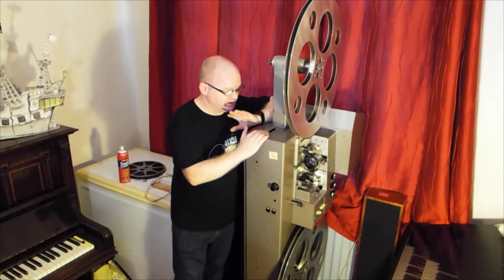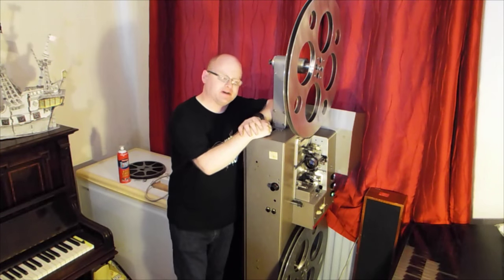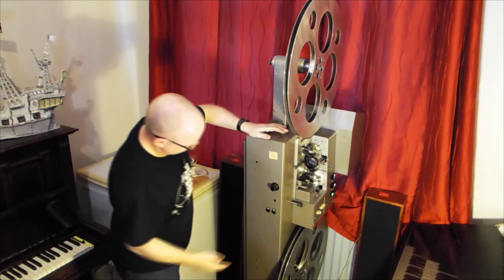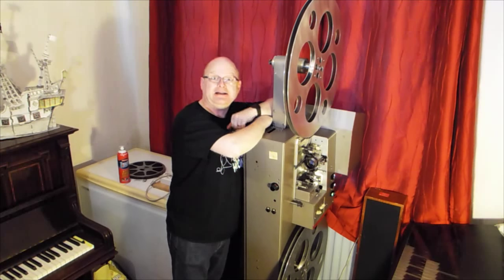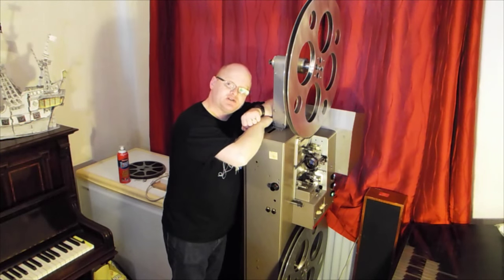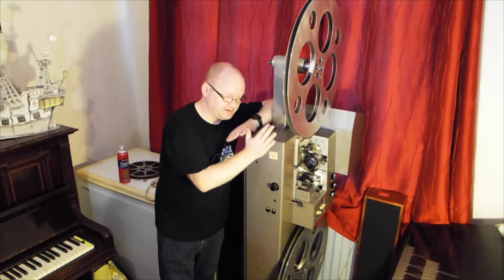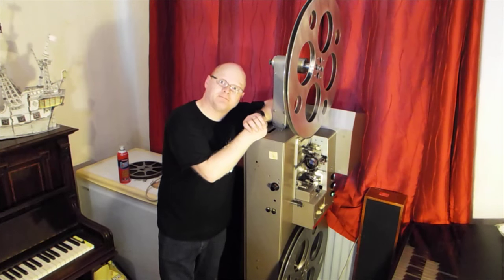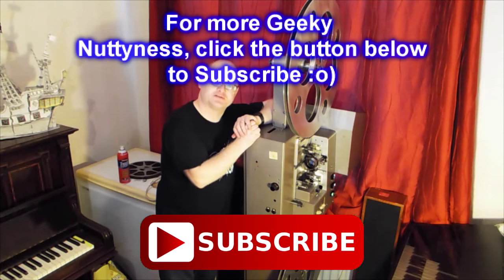Philips FP-16 16mm Cinema Projector Restoration Part 1 ( Kinoton / Norleco ): 1960s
This is the first part of the projector's restoration, tootle off too Jay'svintagejunk's video for the story so far :)